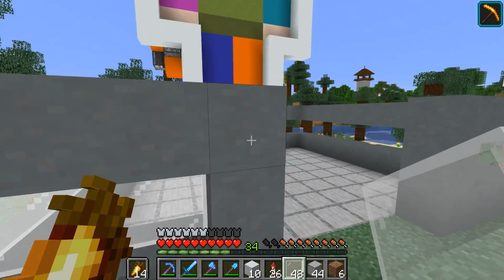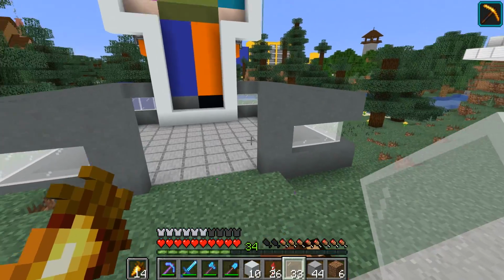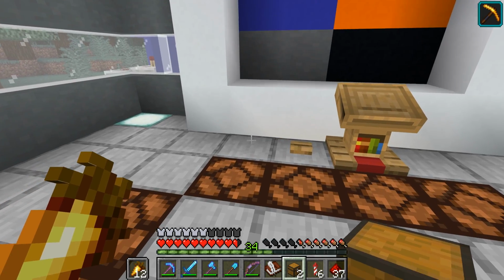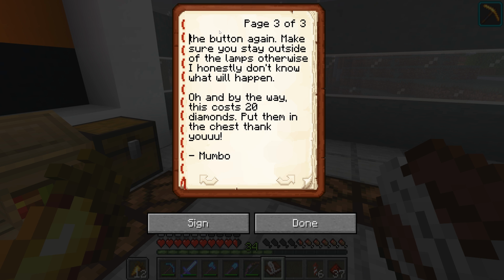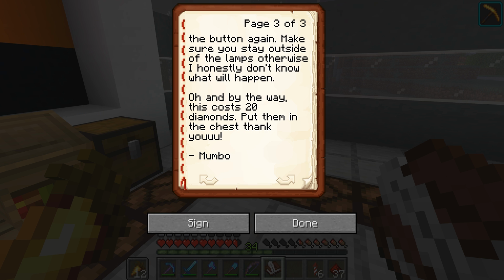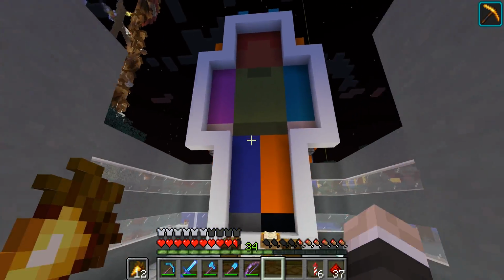Hermitcraft 6: Episode 148 - SKIN UN-JUMBLER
Hermitcraft 6: Episode 148 - SKIN UN-JUMBLER. Mumbo and Iskall85 had their skins jumbled by the de-saturator that Iskall built after we both got our skins ruined by the saturator, after our skins got desaturated from dying in demise. It's been a long ride, but finally, Mumbo's skin is back to normal.